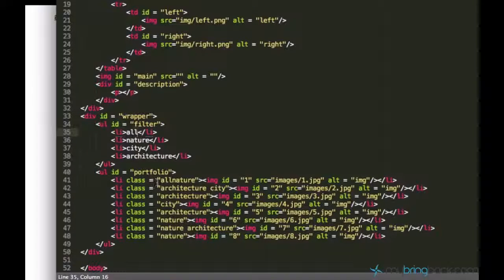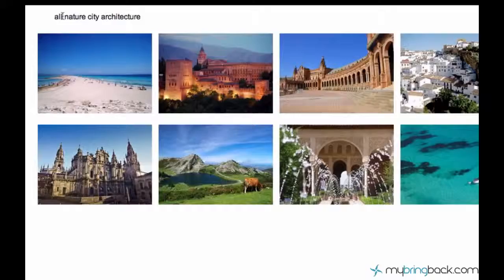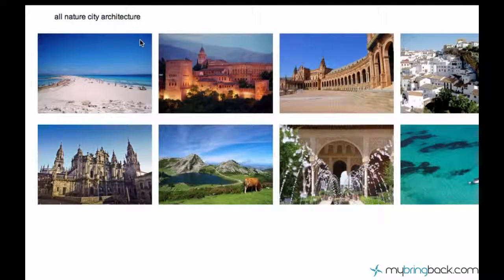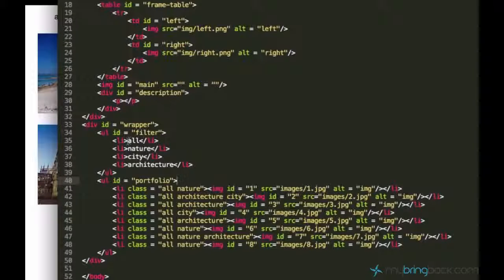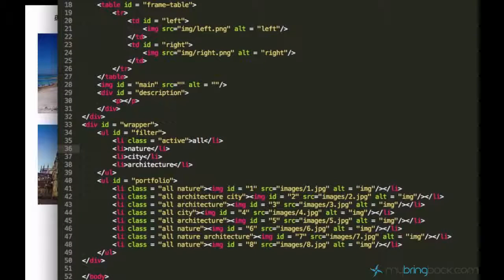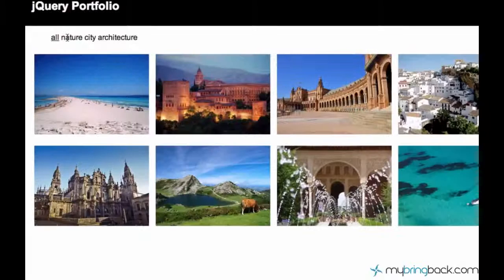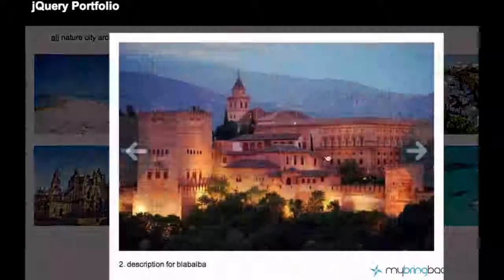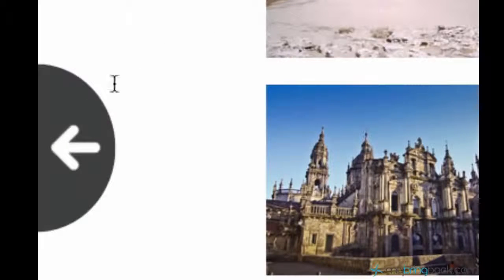jQuery and AJAX Tutorials 36 AJAX Filter Revert to the Original State